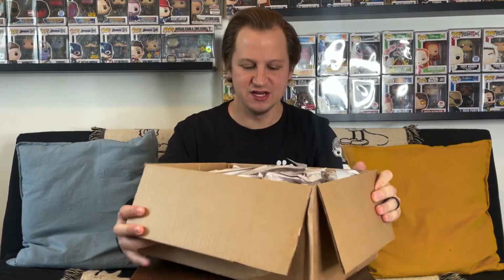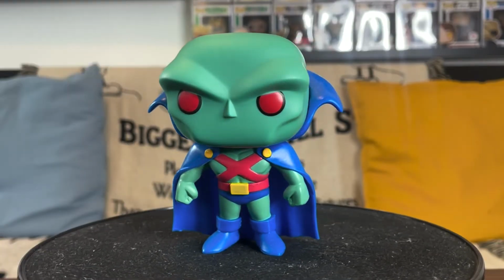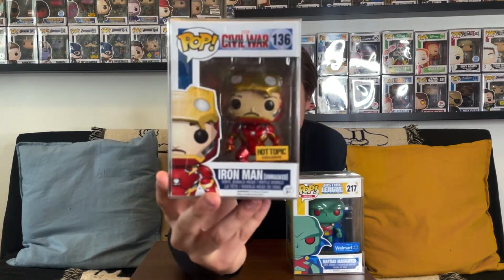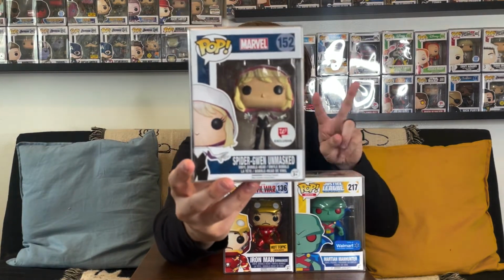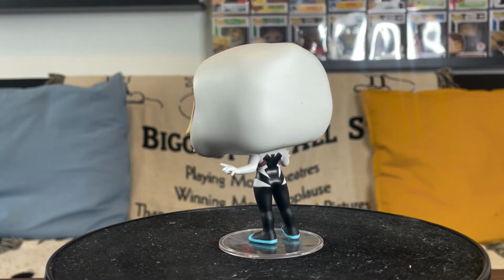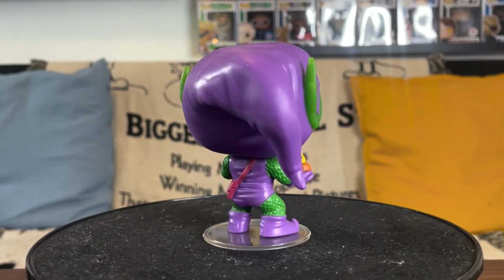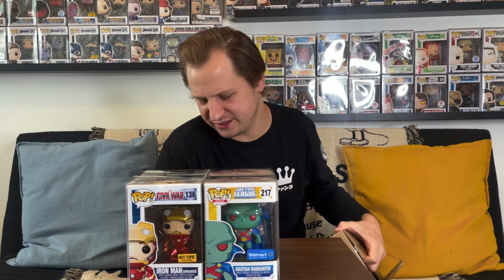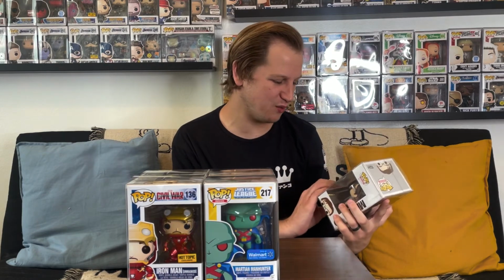Vaulted Marvel Funko Pop Pick Ups From Funky Bop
We picked up vaulted Marvel Funko Pops to add to our collection from Funky Bop’s latest drop

Check out the Whatnot app! Sign up with this link, and you will get $10 off your first purchase.